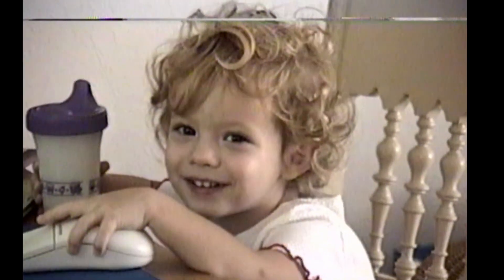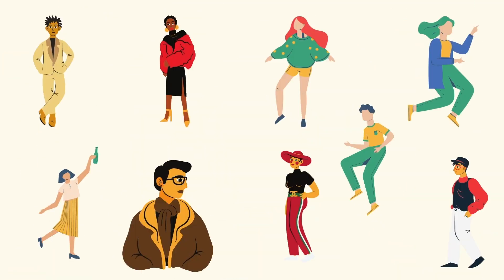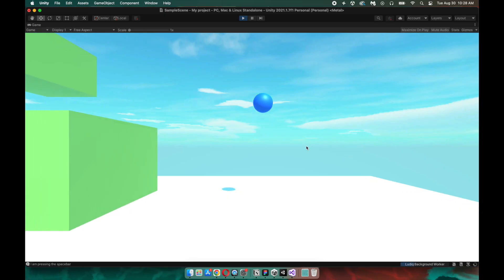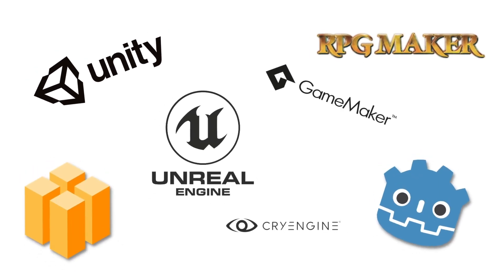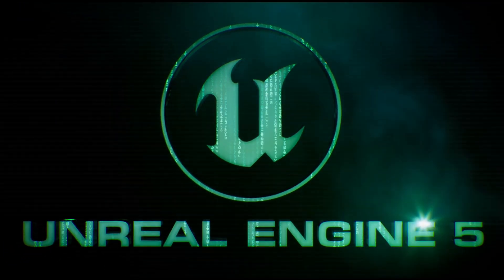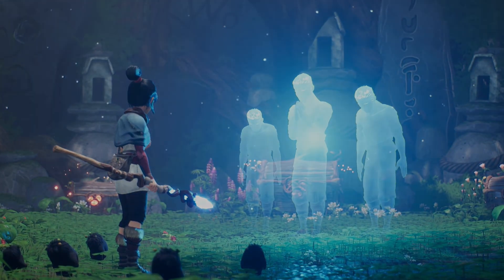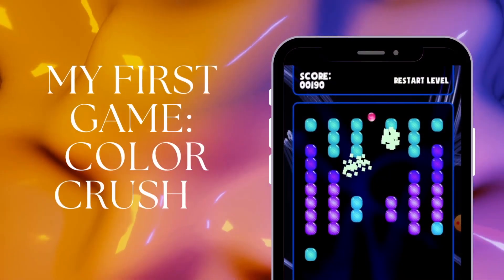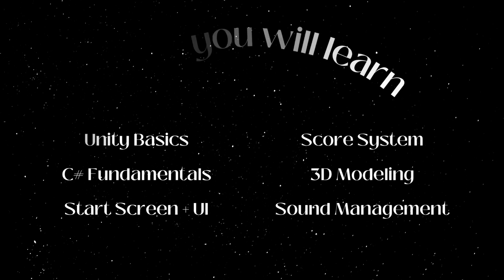How to Make your First Video Game with No Experience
~ Hello! ~ Want to learn how to make your first video game with no experience? Let's talk about it.

Here's what we'll cover:
How to start your development journey
What Engine to Choose
What Style to pick

I hope you join me in this series!

00:00 Growing up in the 90s
00:18 How do you start?
00:42 what does a developer look like?
00:56 What type of games do you want to make?
01:09 Deciding on a game engine
01:45 The ~ possibilities ~
02:18 Starting with Unity
02:35 Start small
02:57 If you need help...
03:16 If that's your cup of tea...